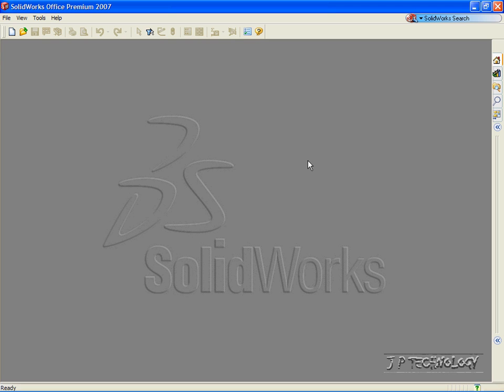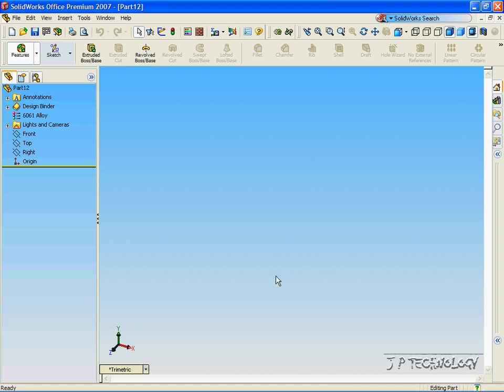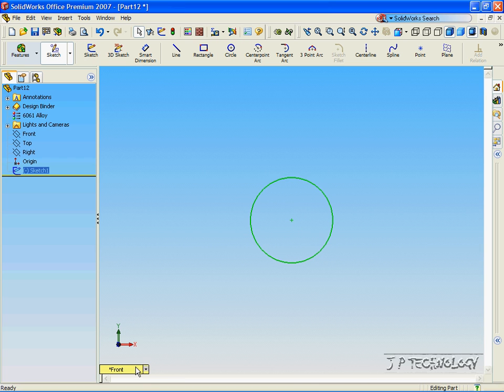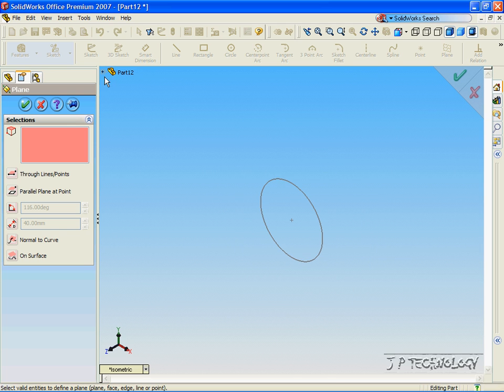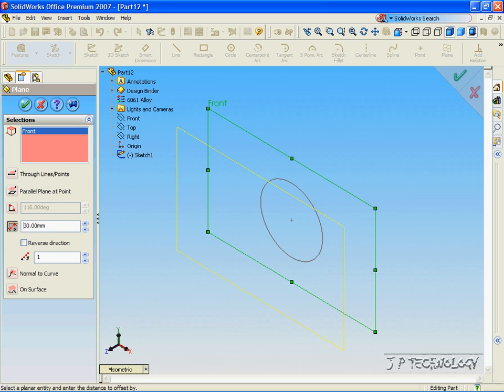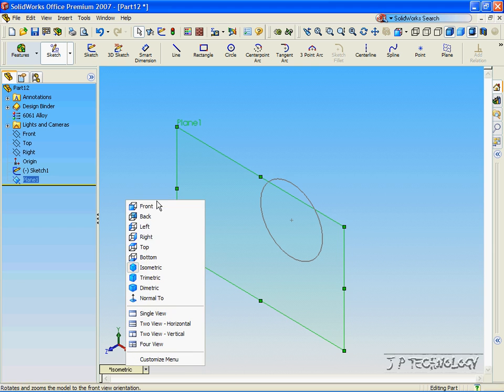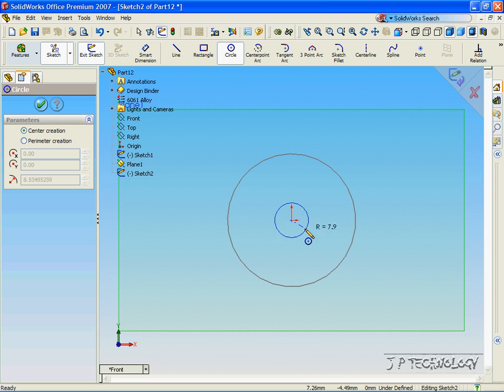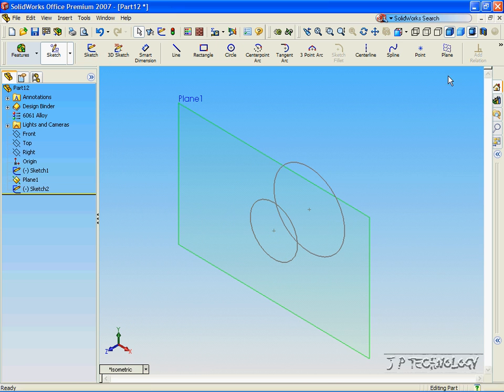SolidWorks Tutorials - 08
Multiply Extrude Loft